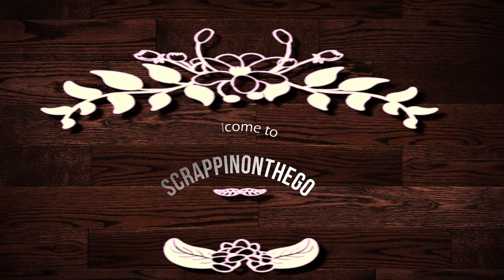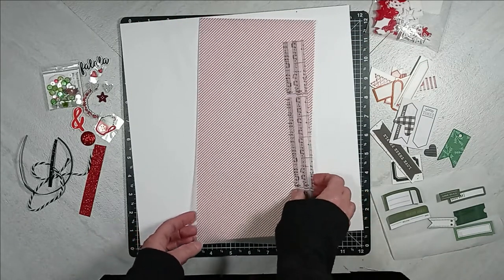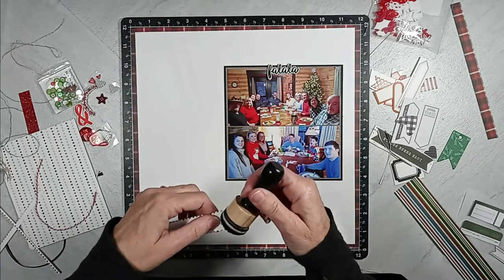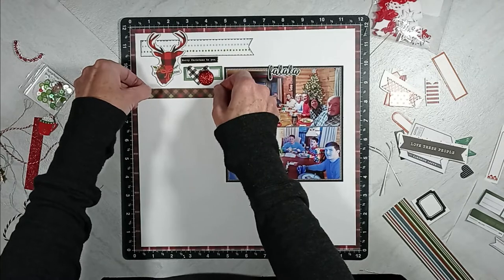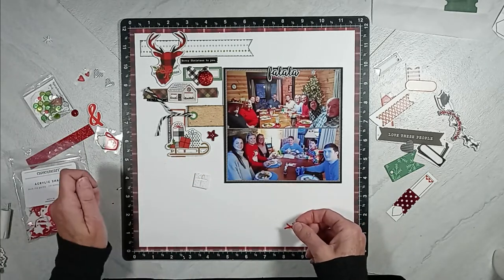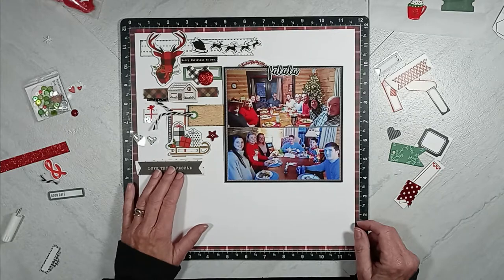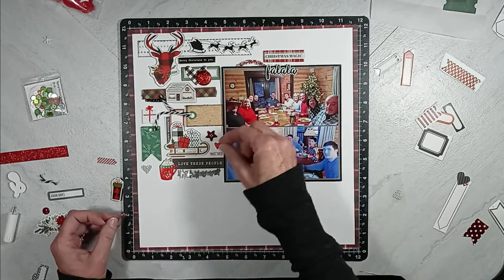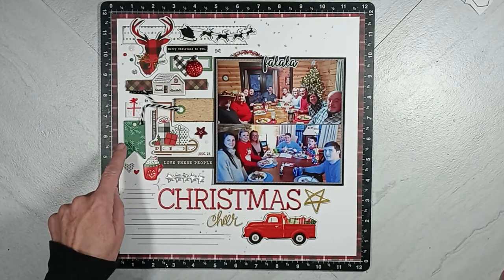12 Days of Christmas - Dec 6th Christmas Cheer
12 DAYS OF CHRISTMAS HOP 2021